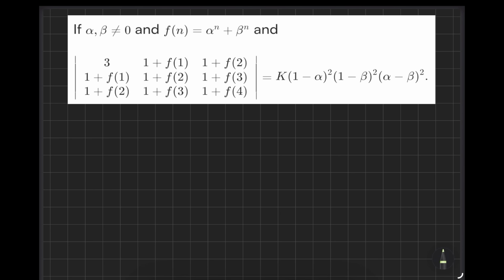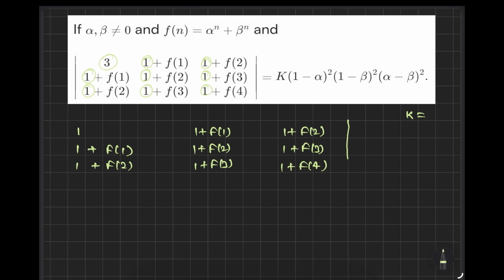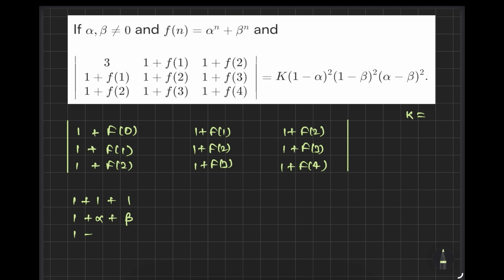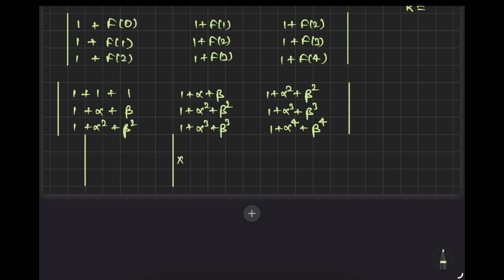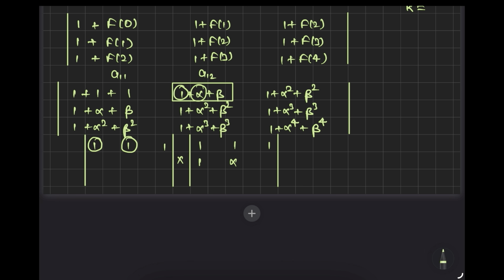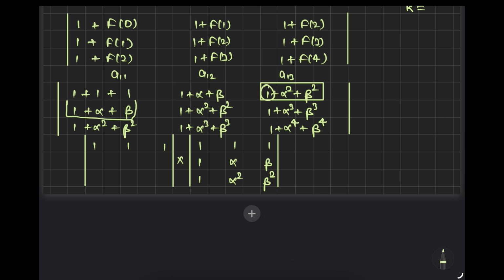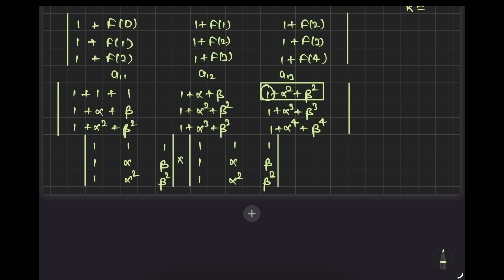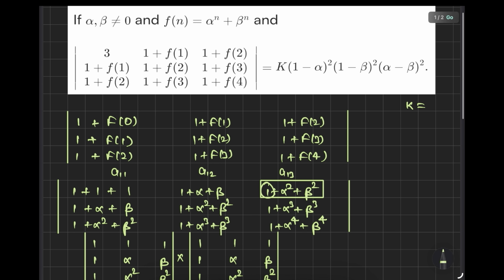E2_If alpha,beta not equal to 0 and f(n)=a^n +b^n and det(3 1+f(1) 1+f(2) 1+f(1) 1+f(2) 1+f(3) 1+f(2